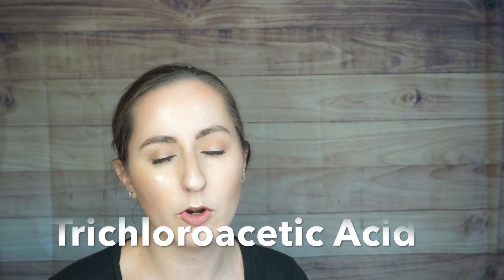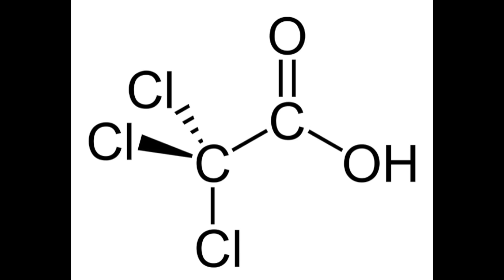Chemist Reacts DIY Chemical Peel Gone Wrong!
Can I do Chemical Peels At home? Make sure you see this Chemical Peel Gone wrong you thought about doing a DIY Chemical Peel! In this video we go over this quick Chemical Peel Tutorial video, and what is happening during the At home chemical peel, and are DIY Chemical Peels Are safe.  It is best to do these kind of TCA peels in an office setting as this reduces your risk of similar burns or scarring, but if you do insist on performing a Chemical Peel yourself, please do thorough research and buy from a reputable company to avoid a TCA peel gone bad!